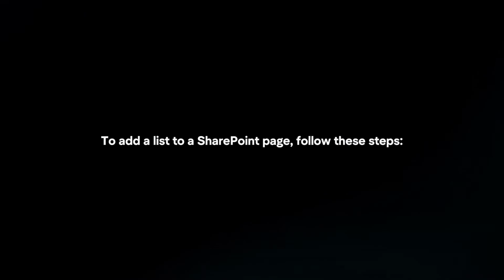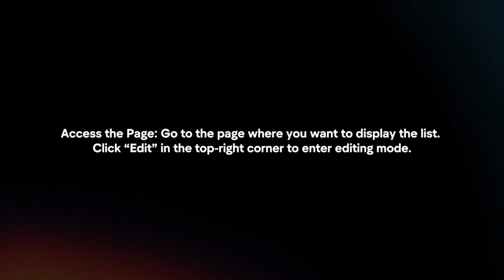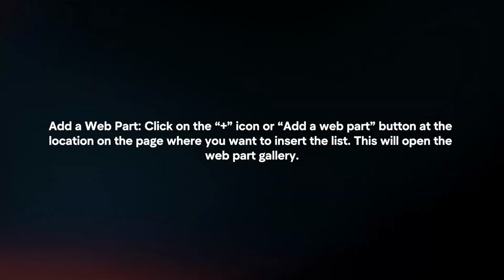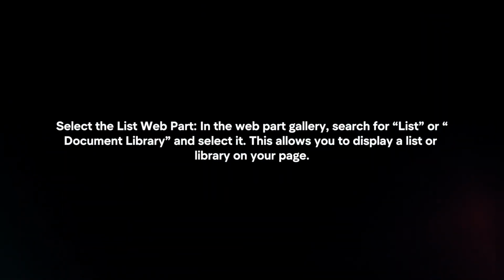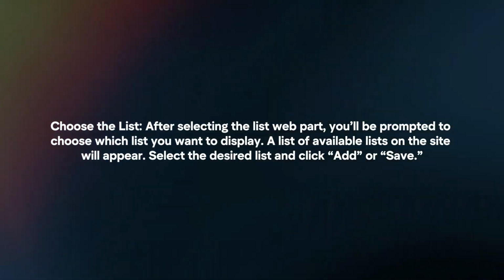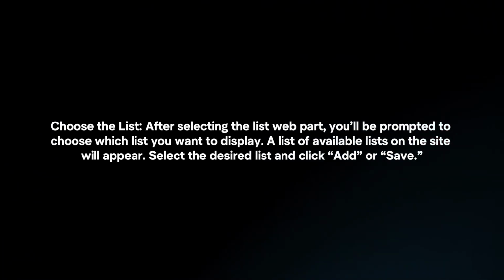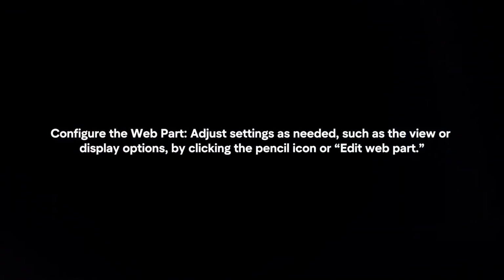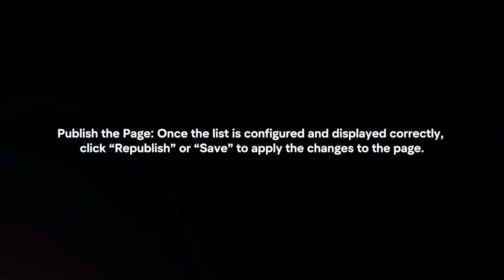How To Add A List In SharePoint Page? (2024)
In this video I will explain In this video I will explain How You Can Add A List In SharePoint Page In 2024.